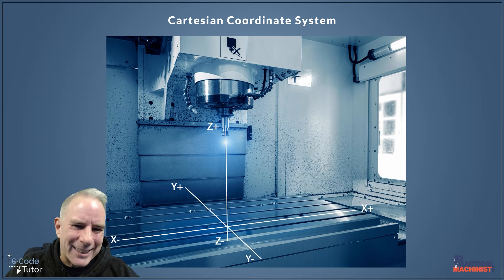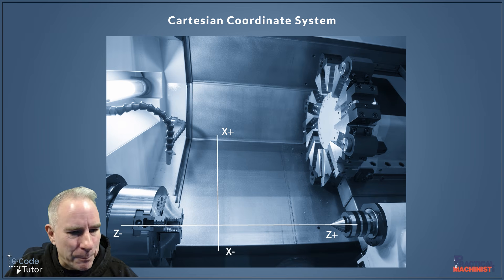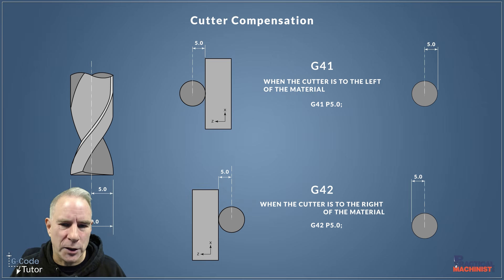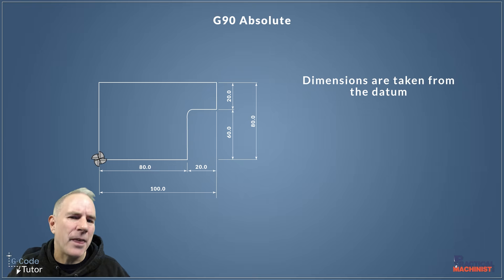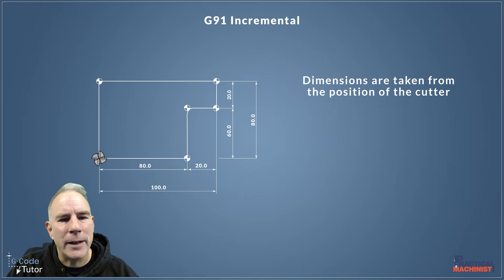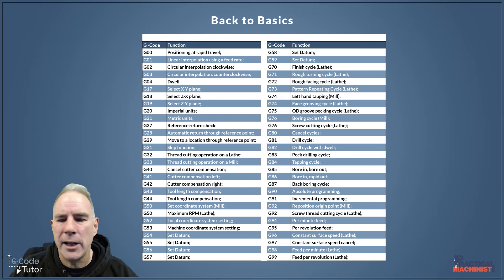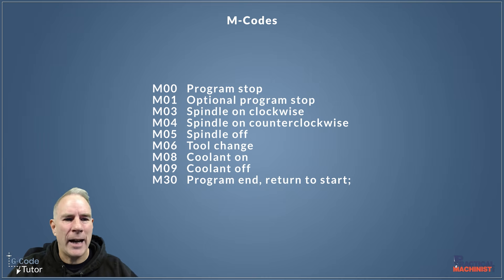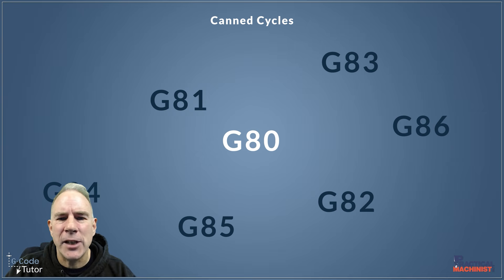G-Code Demystified: A Beginner's Guide to Machining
This time, Marc from @GCodeTutor continues the Back to Basics series with more information that you need to know before starting your G-Code journey.

He start off by discussing the Cartesian coordinate system, where Marc shows us the axes of the machine and how we plot positions in the 3D environment.

Next, Marc introduced the cutter compensation system used by machines to offset the cutter. This means we can program the size of the part, and the machine calculates how much to offset the cutter so our parts come out the correct size.

Then, he covers the G90 and G91 G-Codes that change how our programs handle positional points. G90 is the absolute system that measures everything from the datum position, while the G91 incremental system moves from the last known cutter position.

We examine various G-Codes and M-Codes common across most machines, using this standard list as a starting point when programming a machine.

Finally, Marc discusses the difference between multiple repetitive cycles and canned cycles.

To learn this at a much deeper level, GCodeTutor offers a foundation course that is a great way to start your G-Code programming learning experience

Chapters:

00:21 Understanding the Cartesian Coordinate System
01:02 Cutter Compensation Basics
02:26 Absolute vs. Incremental Programming
03:29 Standard G and M Codes
04:40 Multiple Repetitive Cycles and Canned Cycles